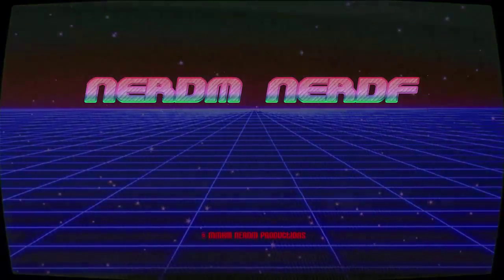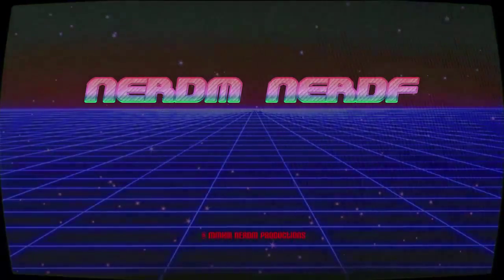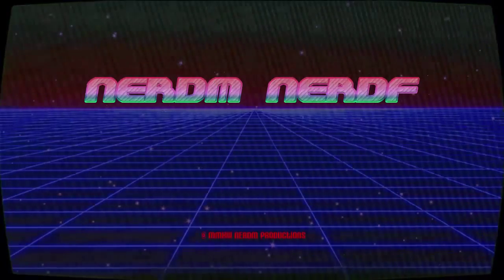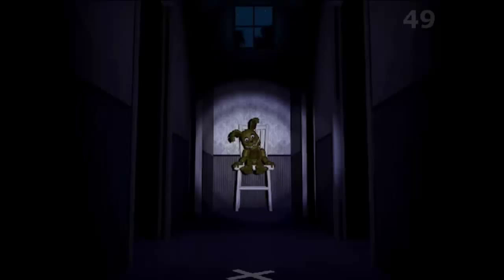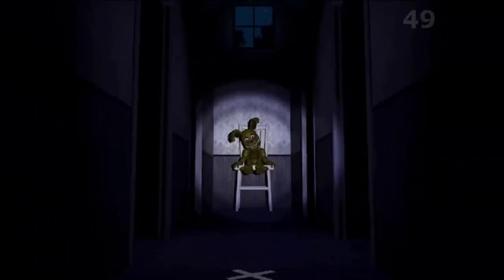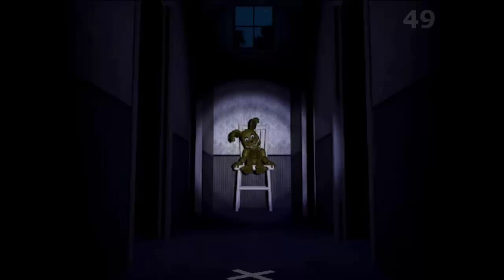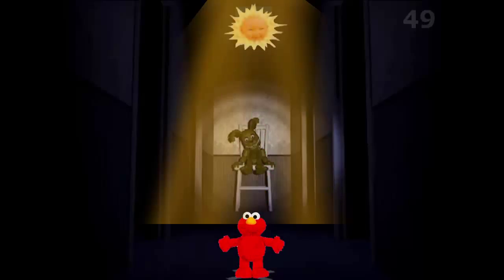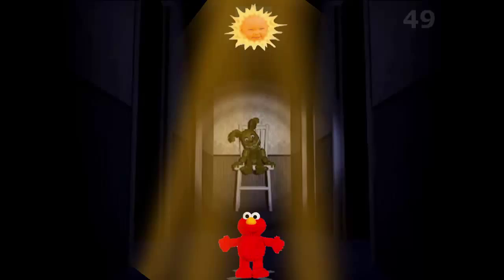FNAF 4 Trailer Theory - PlushTrap's Hallway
A short theory about PlushTrap and what may happen in game...